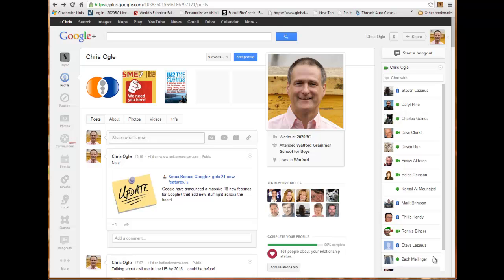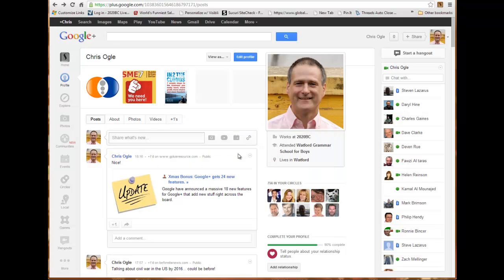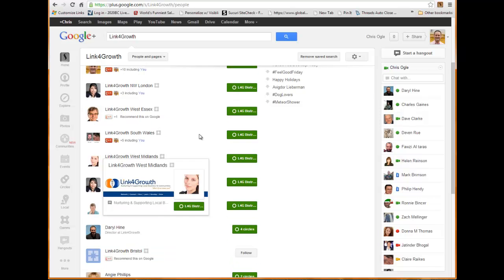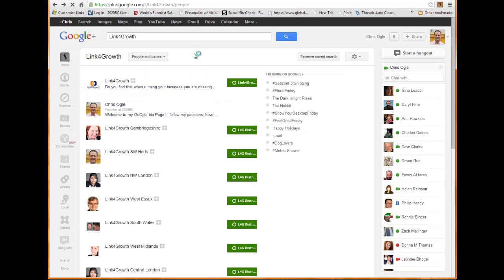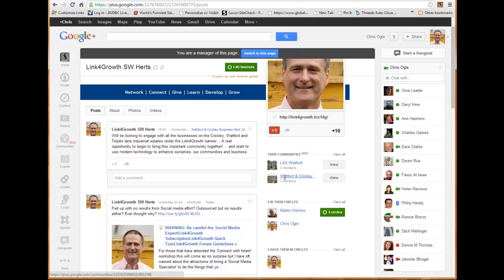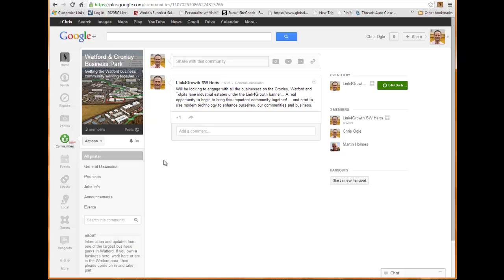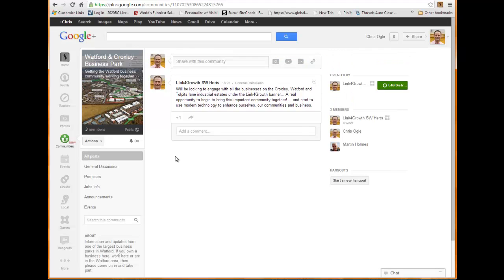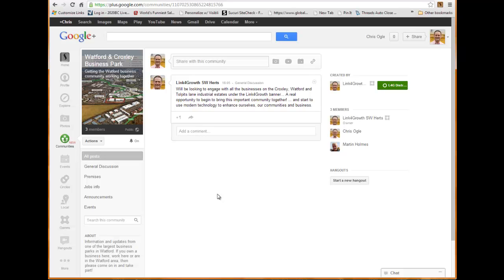GoOglePlus Following Districts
Chris Ogle explains how Link4Growth participants can follow the L4G Districts and how we will be developing communities within Google Plus to support the rebuilding of local communities right across the UK